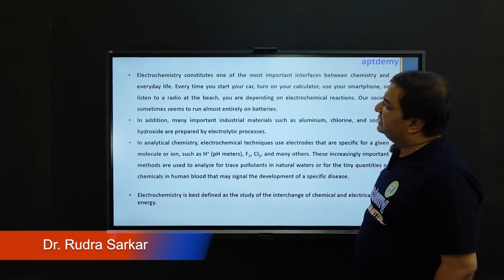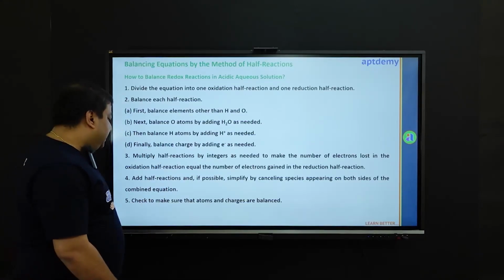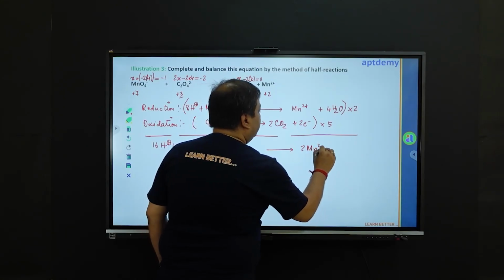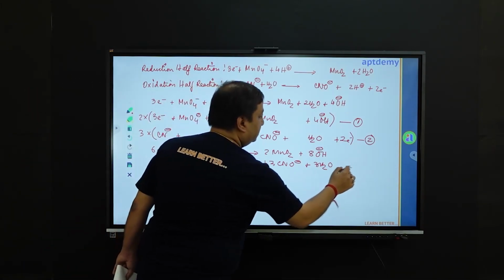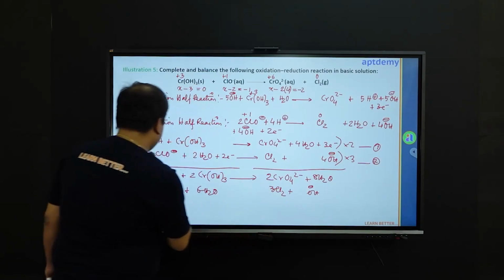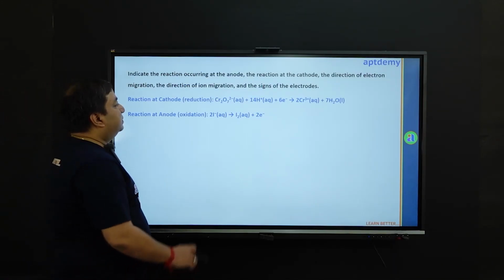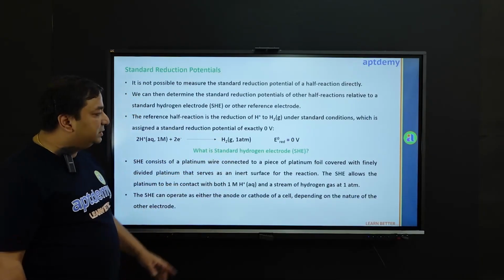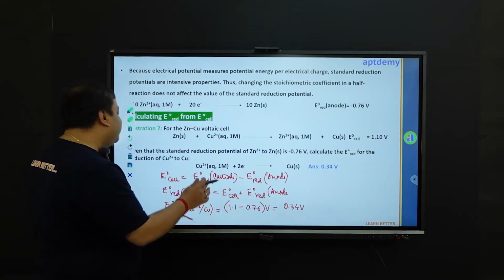Chemistry ElectrochemistryPart1|| CBSE / ISC|| Visit Us @ P-40 Laketown